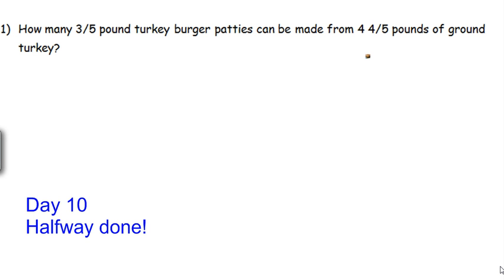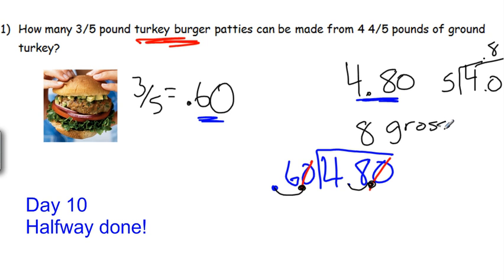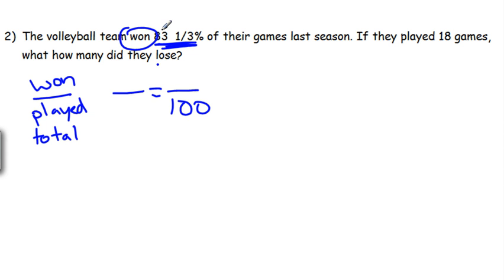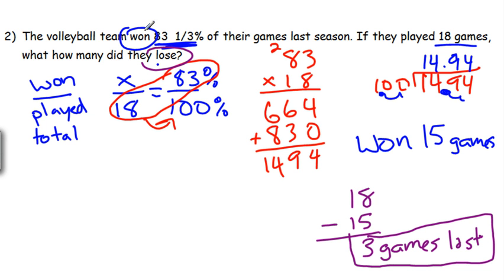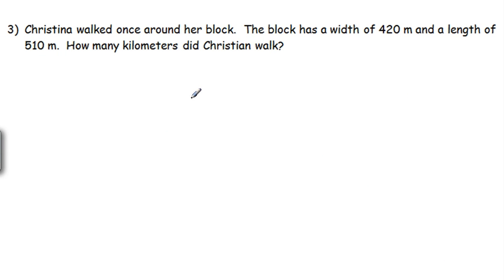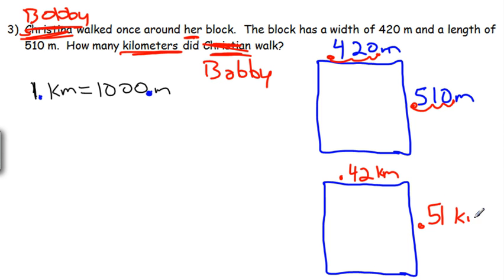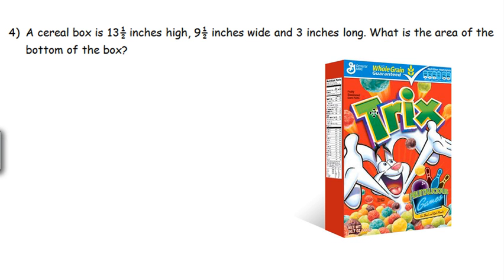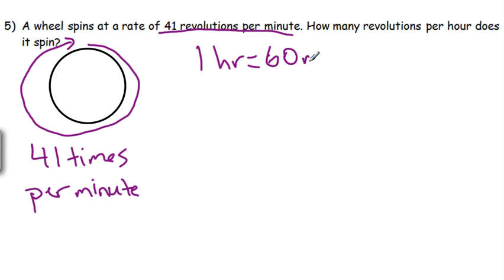STAAR Math Review Day 10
Turkeys and rabbits on the same day